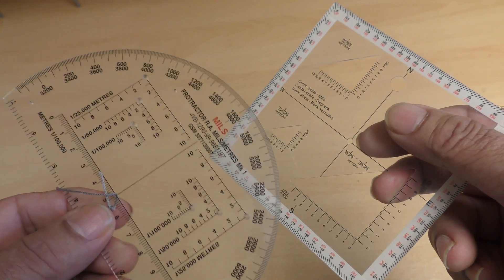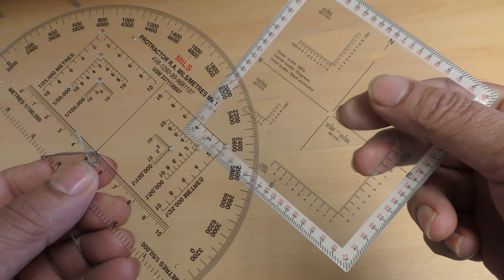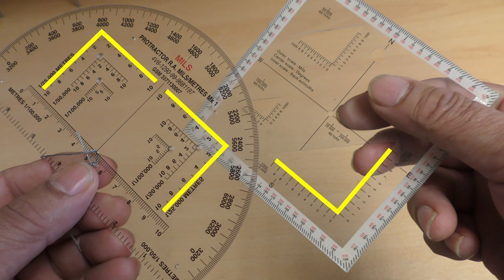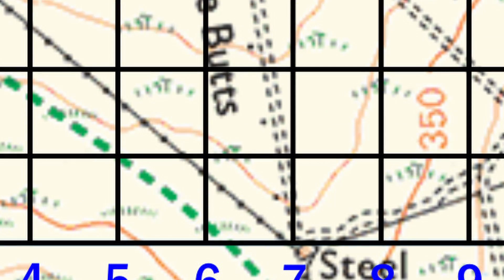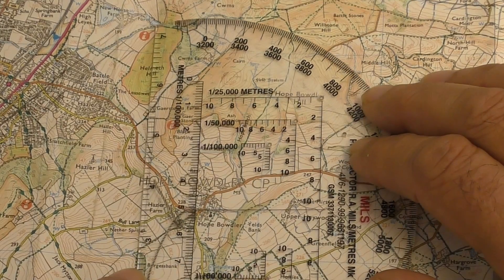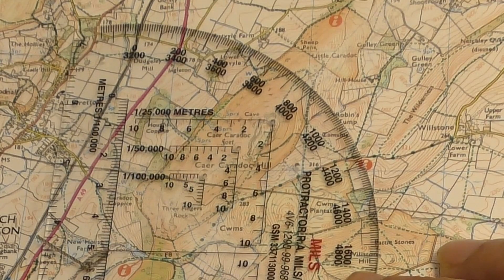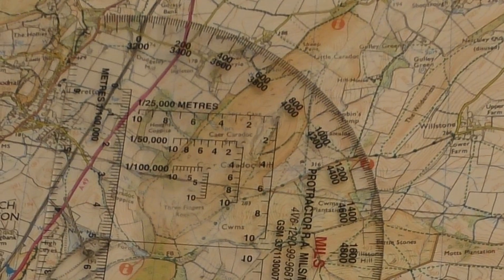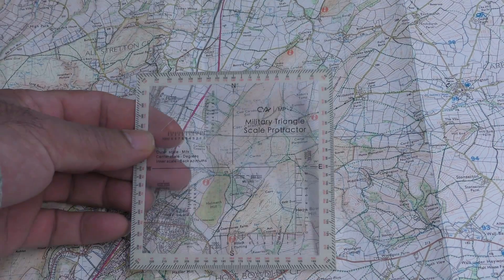Protractor Grid References - much simpler method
Taking grid references using a protractor should be really simple but, for some strange reason, many “instructors” over-complicate it.

In this video I’ll show the normal process and compare it to my method.  Give both of them a try and see which you prefer.

Of course most people don’t carry a protractor when out hiking over the hills, but I find that any supplementary knowledge is both interesting and, occasionally, useful.

Remember, while a protractor can provide approximate bearings, for precise navigation, especially in outdoor activities like hiking or orienteering, it's essential to use a map and compass to ensure your route is safe.